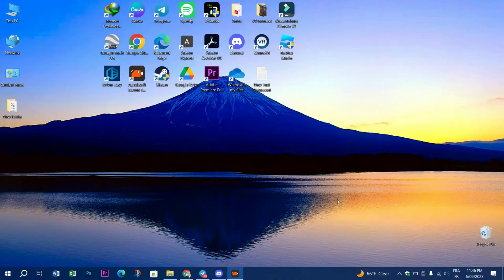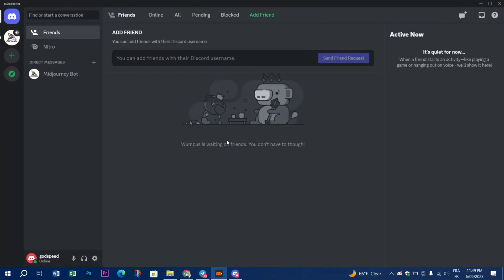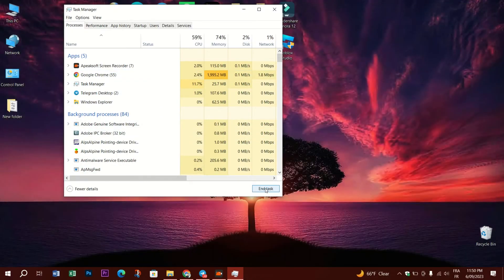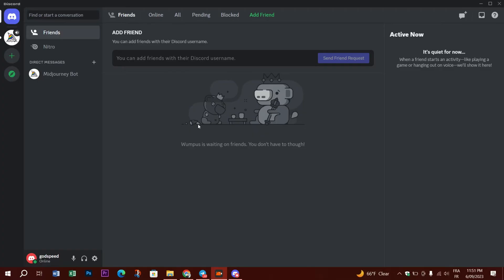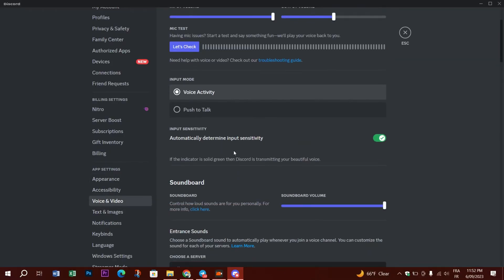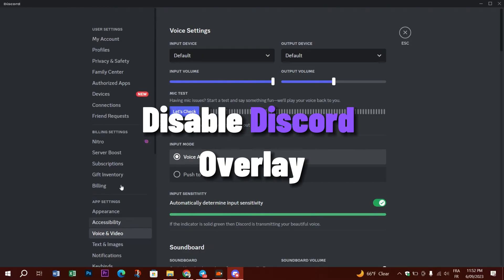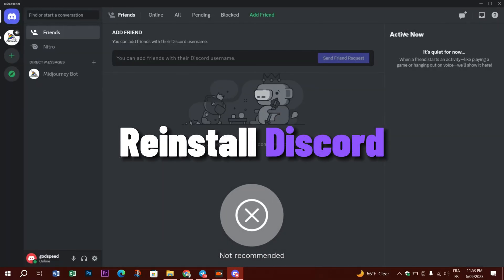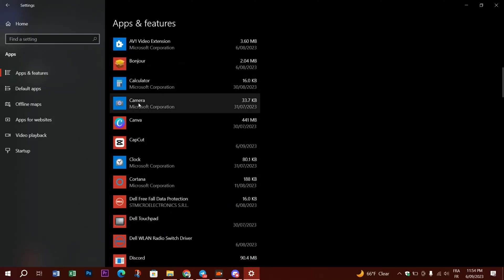How To Fix Discord High CPU Usage (SOLVED 2025)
In this video I will show you how you can fix discord high cpu usage on your pc.